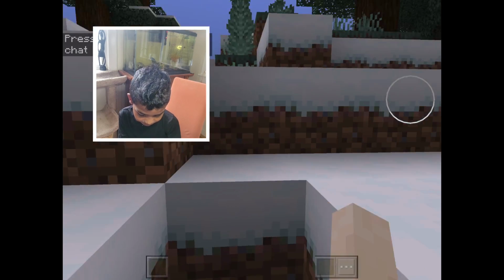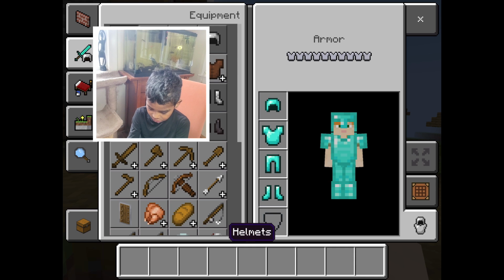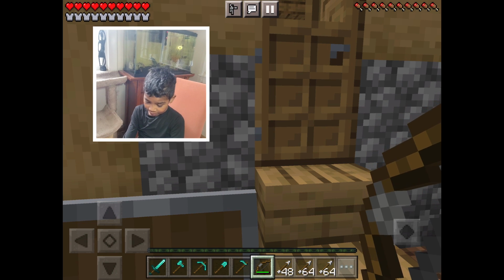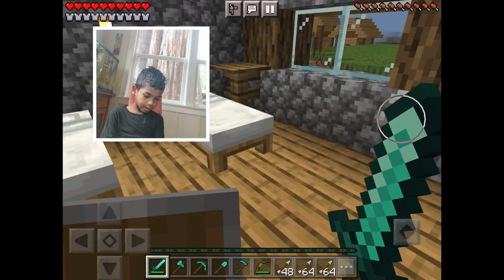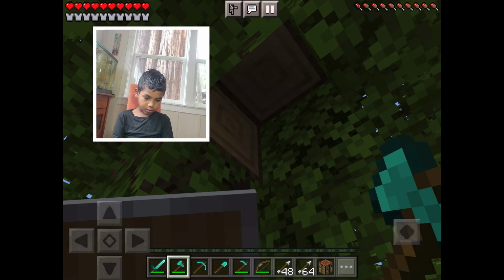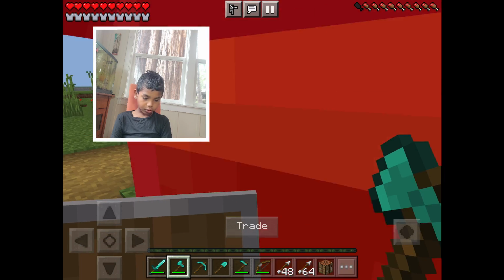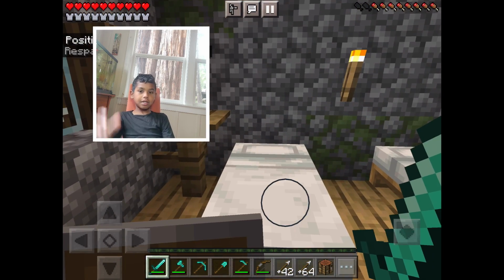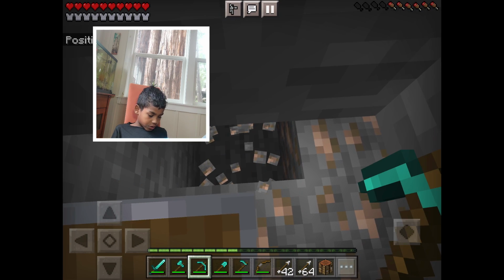(Minecraft) I DIED ON FIRST DAY